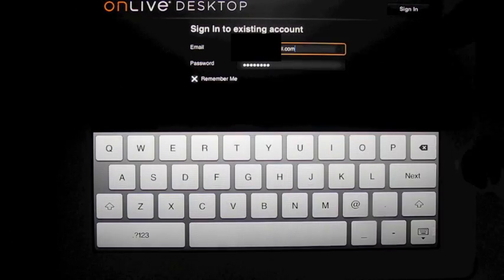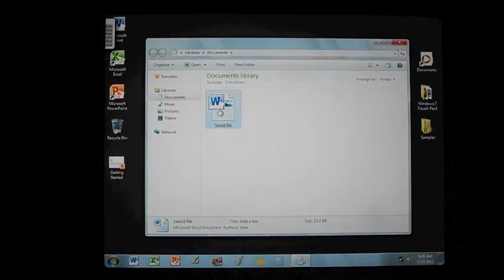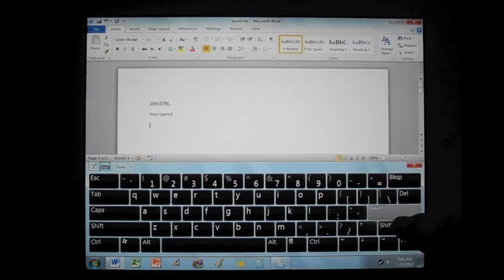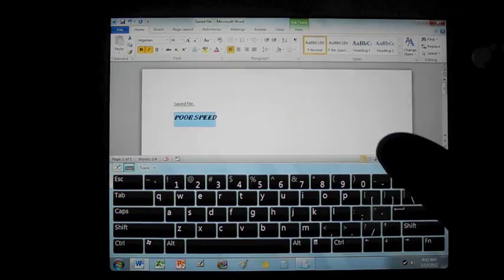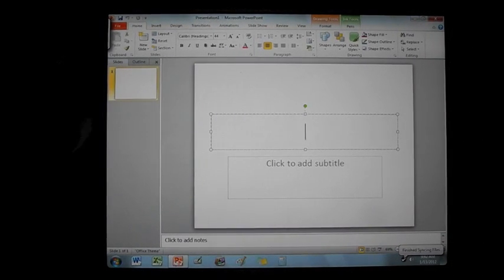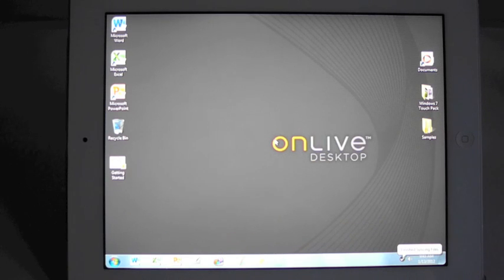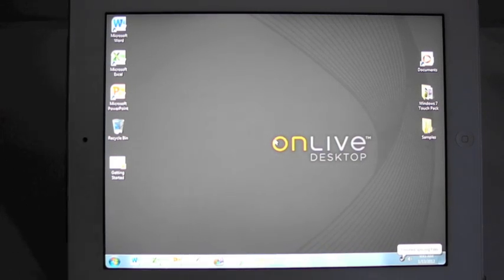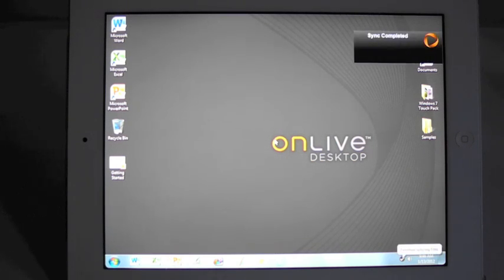OnLive Desktop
OnLive Desktop brings Windows 7 and MS Office to the iPad. I demo the app and give you my opinion for GottaBeMobile.com. Read the full review